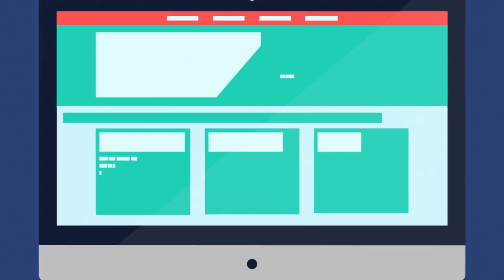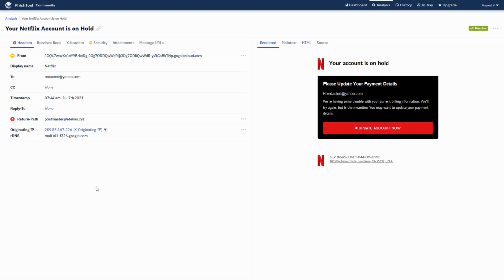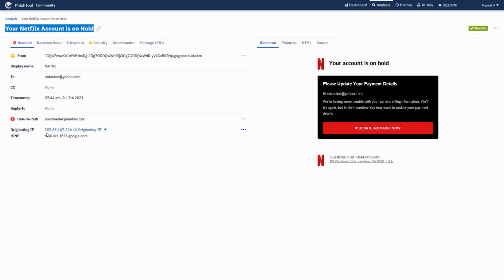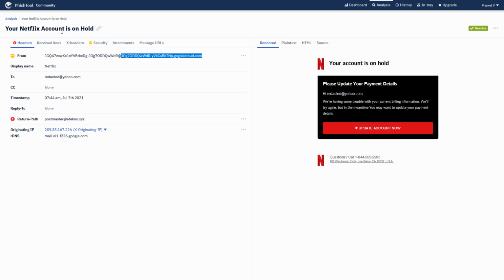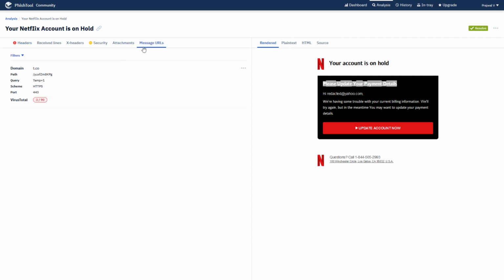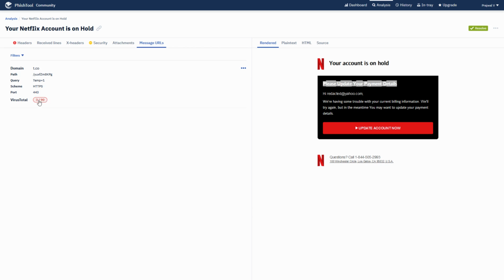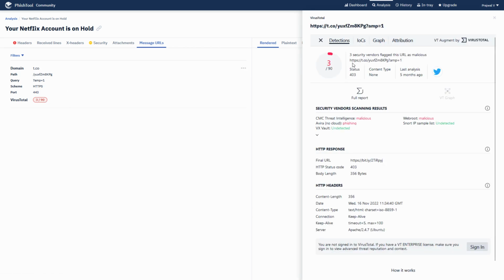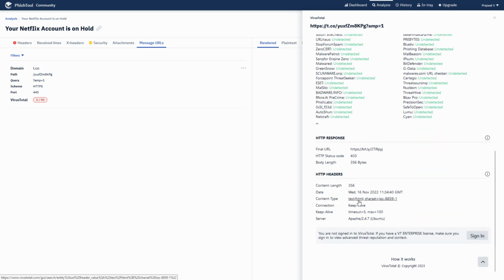3.2 Analyzing email content and structure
Unlock the secrets of analyzing email content and structure in this in-depth tutorial. Learn how to detect phishing emails by examining their content and structure, and enhance your email security skills. This video is part of the "Unlocking the Secrets of Phishing Email Header Analysis" playlist, designed to help you become an expert in email security and phishing detection. Don't miss out on this opportunity to improve your cybersecurity knowledge and protect yourself from email threats!